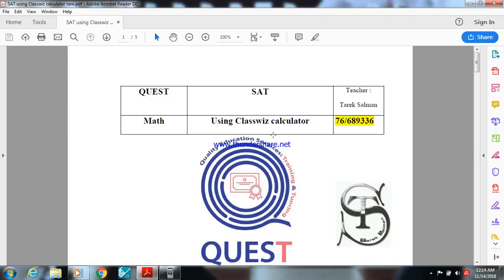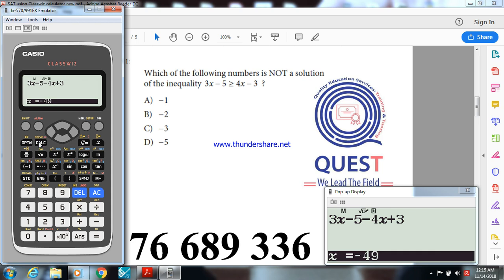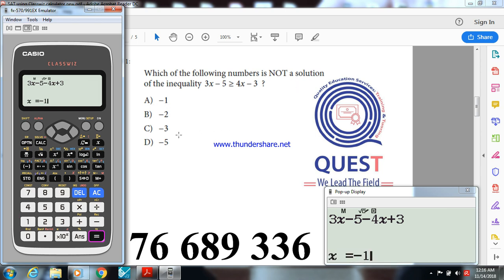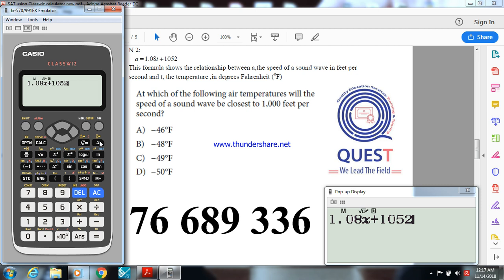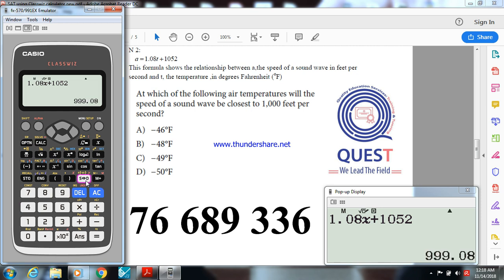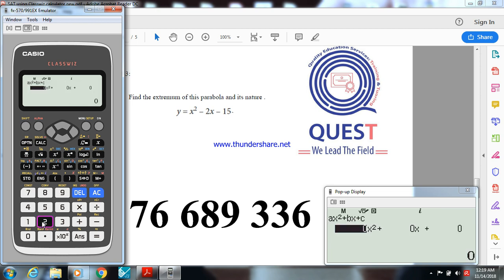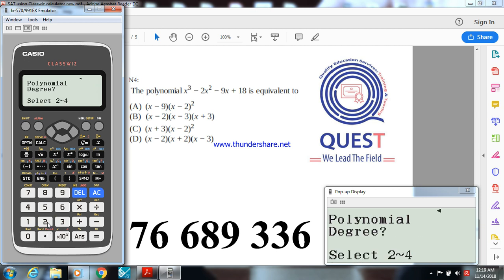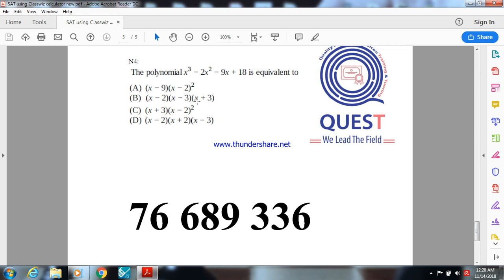SAT and Classwiz calculator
Perfect tips to use your classwiz in SAT math exam.
Save time and answer correctly .
one of the many methods and ways that we use at QUEST to improve your SAT MATH SCORE .
Do you want to get more than 700 over 800 on SAT math exam we have a unique center QUEST.